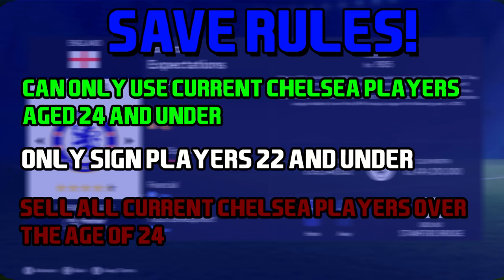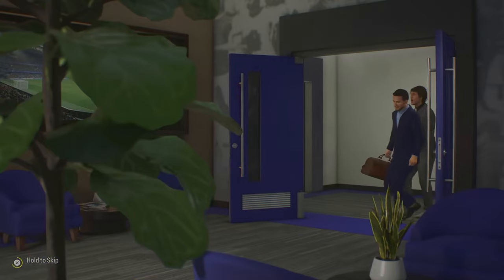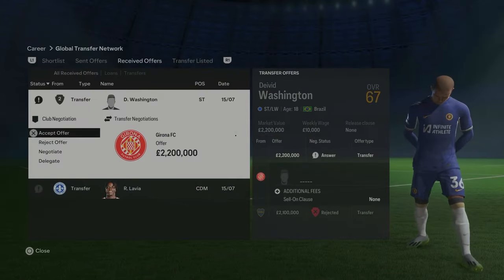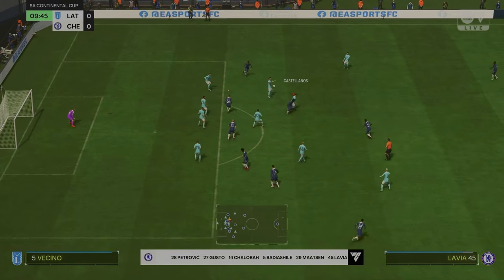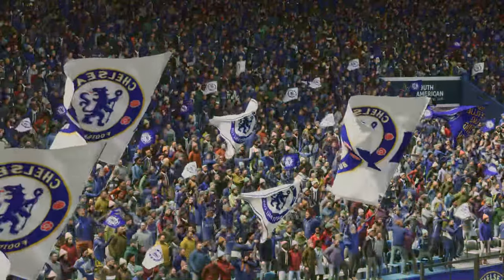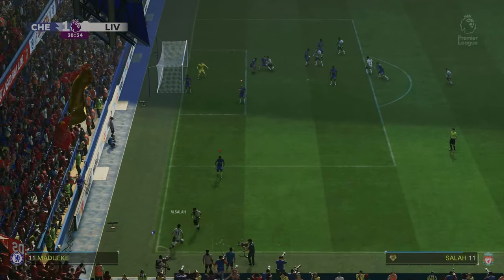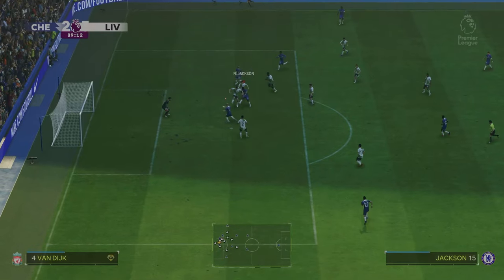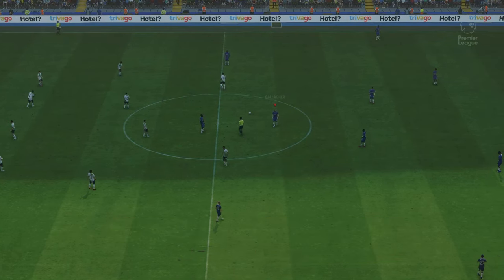A Brand New Career Mode CHALLENGE! | S1:EP1 | FC 24 Chelsea Youth Career Mode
In today's video i will be bringing you episode number 1 of my new FC 24 career mode series with CHELSEA FC!

We are back with a BRAND NEW SERIES! A new career mode series with a twist, a YOUTH career mode with Chelsea FC! Something i've wanted to try out in
FC 24, no better team to try it than Chelsea!

The music used in this video came from NCS, please head to their channel to check out the thousands of great NCS songs!